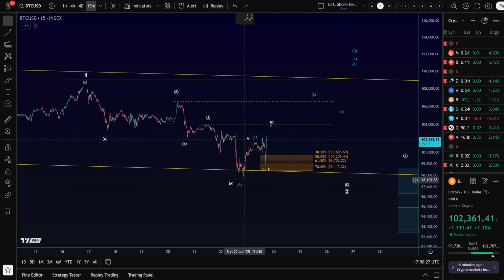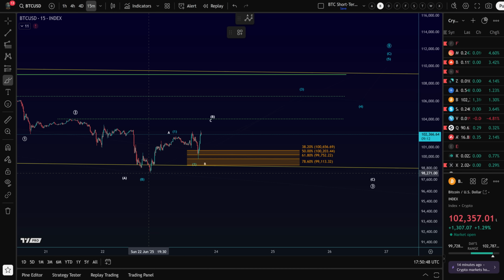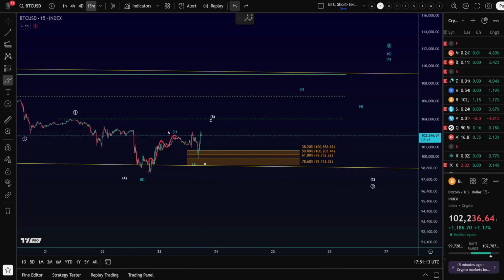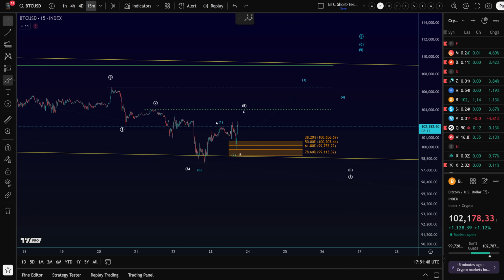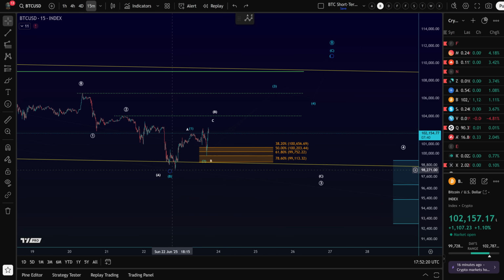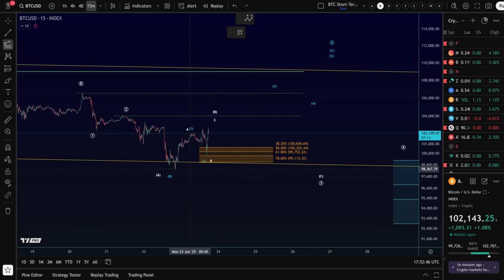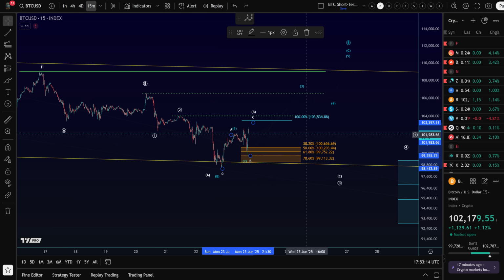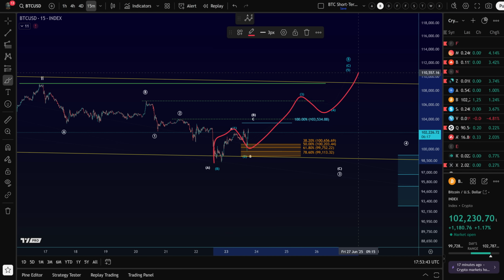BITCOIN Bullish Surge or Bearish Trap? The Reversal to $130K Begins?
👉 Trade on Coinbase:
Receive $10 in BTC (see terms on website):

👉 Trade on Kucoin:
Receive a 20% fee discount:

👉 Trade with Trading212:
Receive shares worth up to $100: